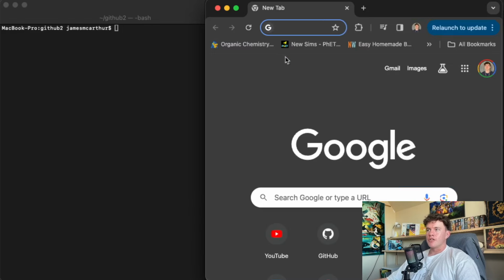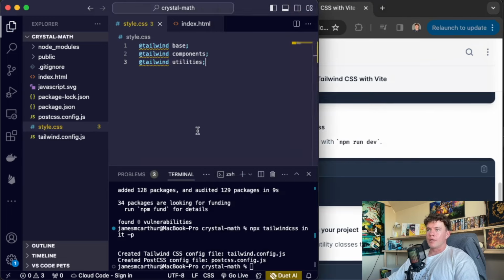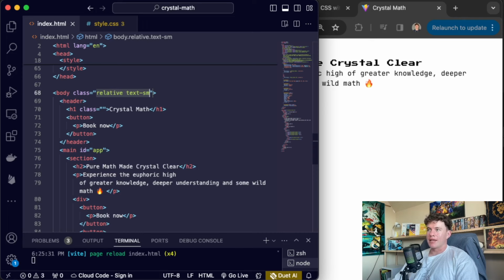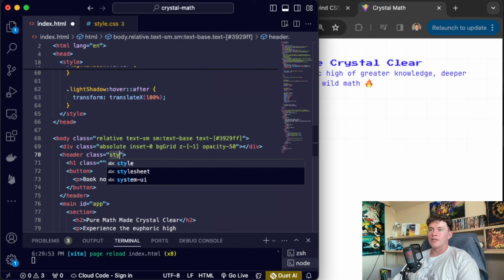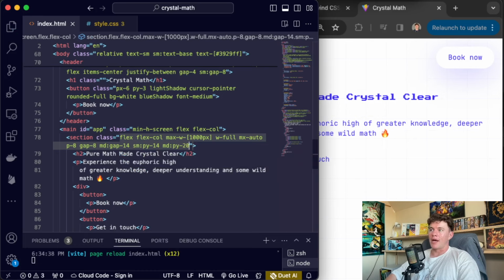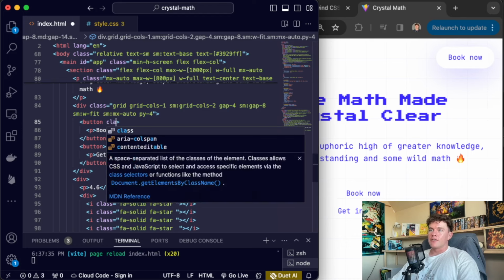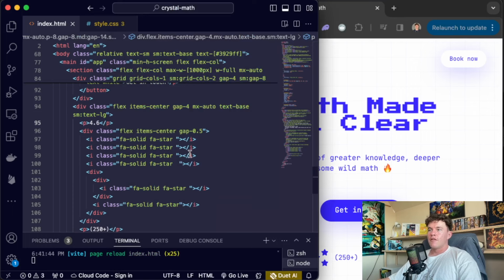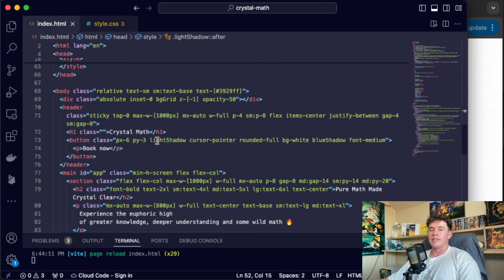Learn TailwindCSS in 23 minutes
In this beginner friendly tutorial we learn TailwindCSS by taking a boring webpage and styling it with TailwindCSS to make it look amazing!

📚 Chapters
00:00 Intro
00:39 Init project
05:18 TailwindCSS go BRRR

🔖 Topics Covered
- Learn TailwindCSS
- Build a web page with TailwindCSS
- Create a TailwindCSS project
- How to use TailwindCSS